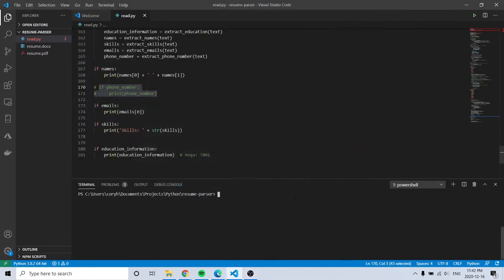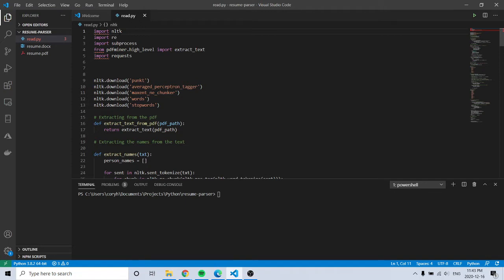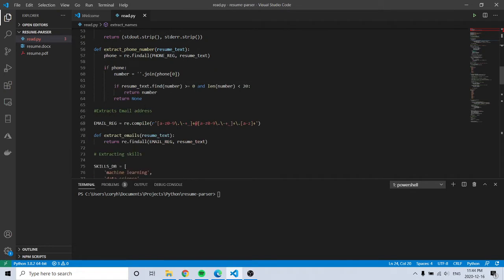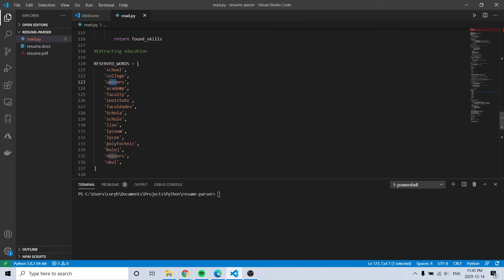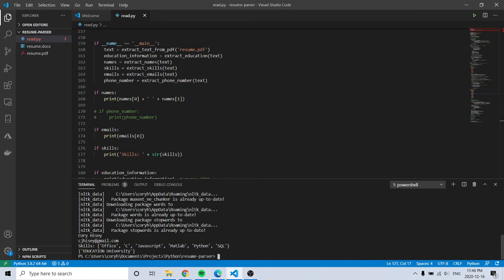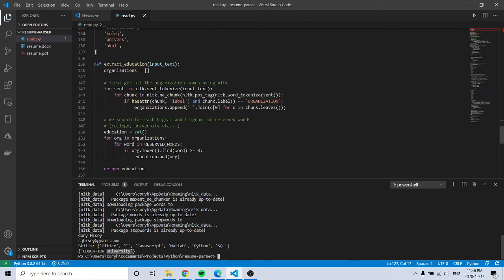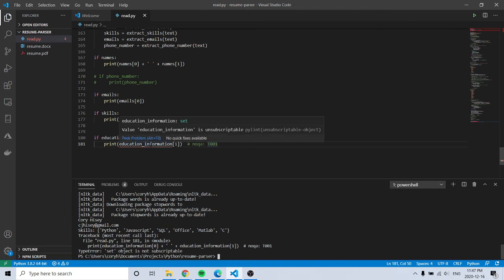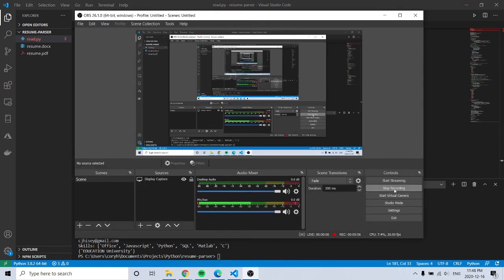Resume Parser With Python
Created a quick resume parser with Python.

This is the source I used.